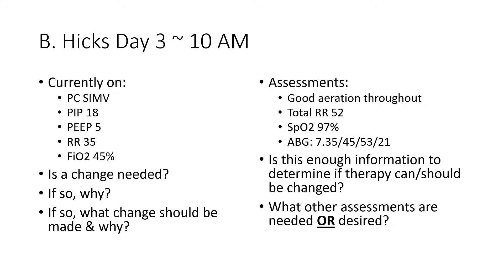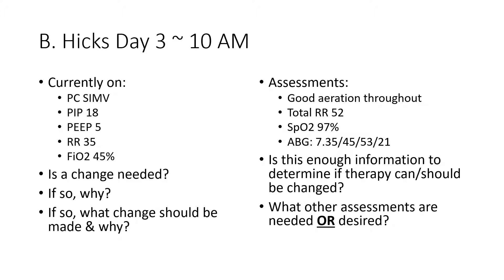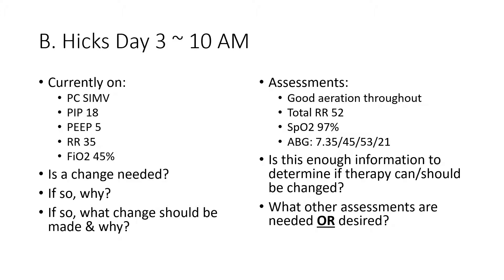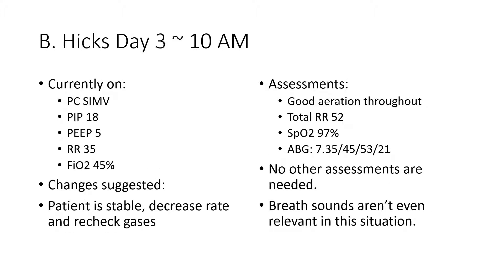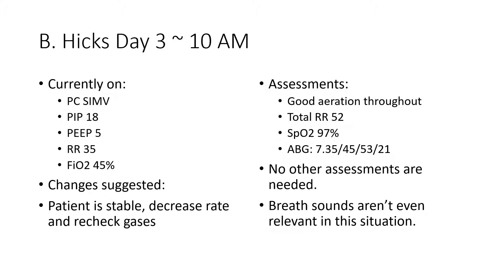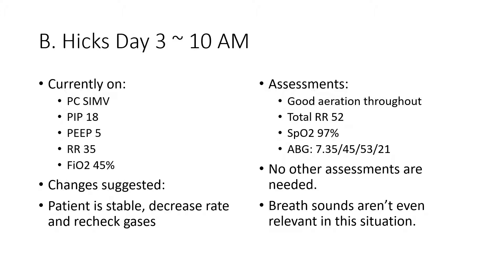RDS slide 5